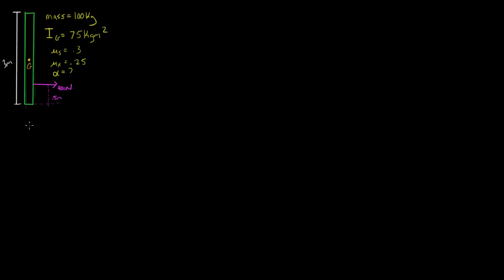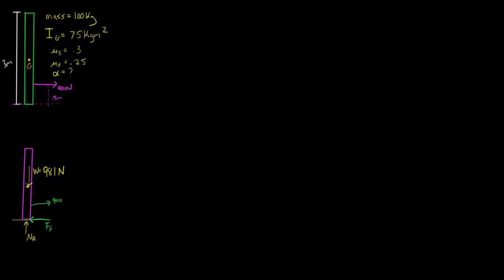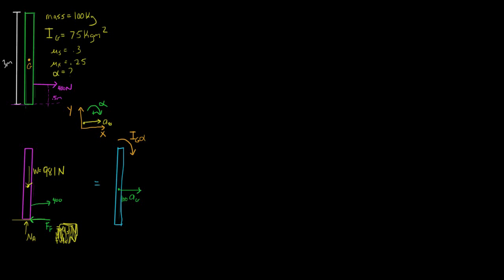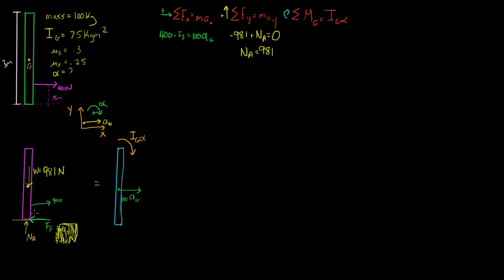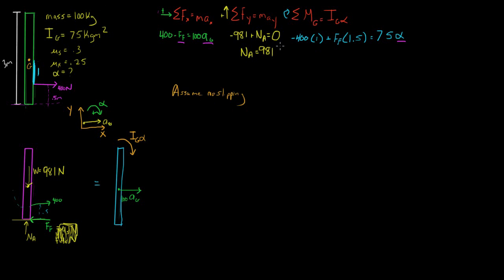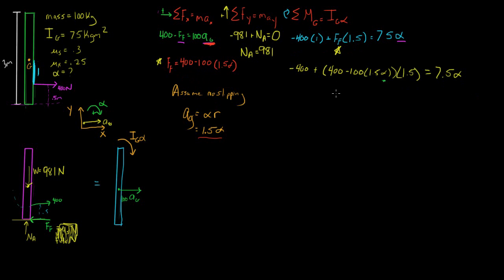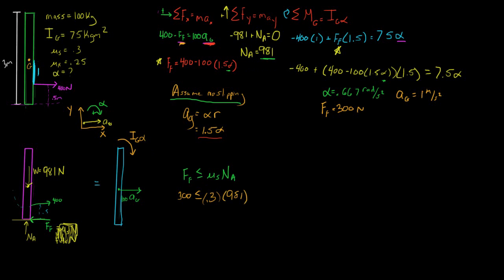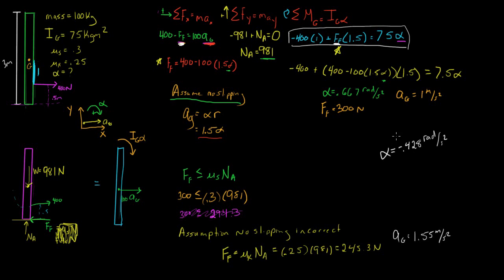General Planar Motion Rigid Body Kinetics (long slender rod example)